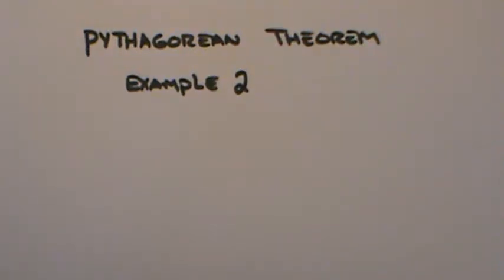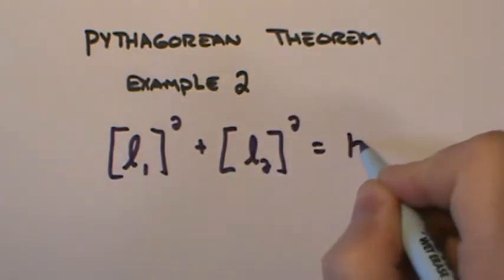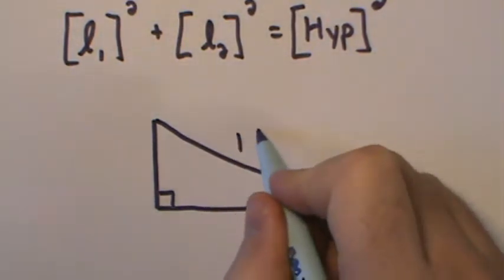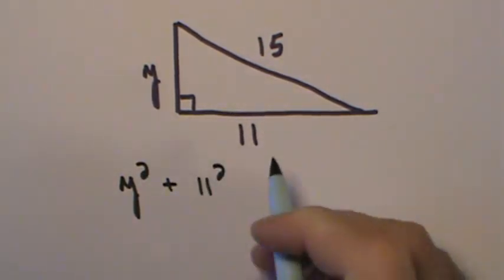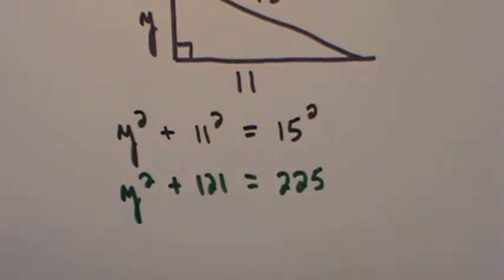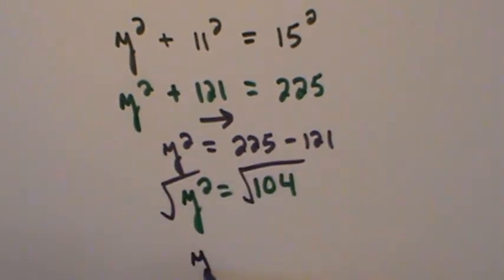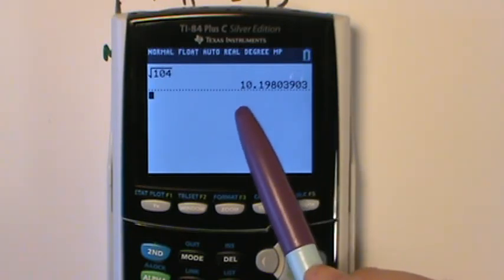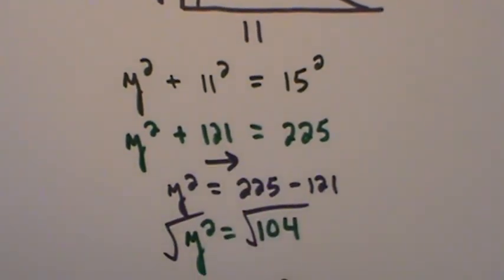Pythagorean Theorem (Example 2)